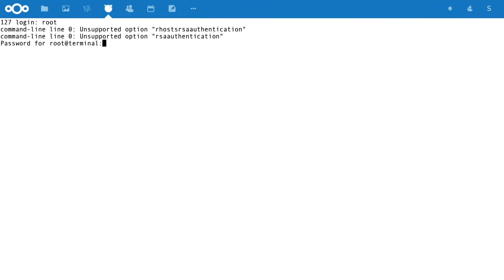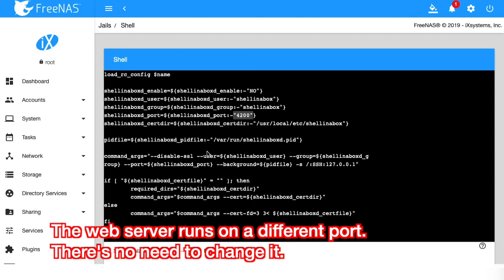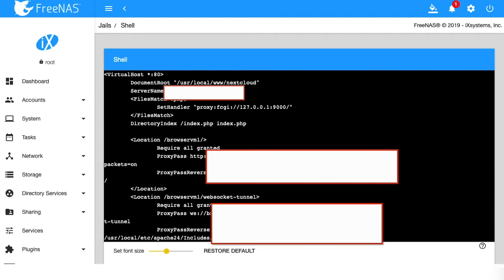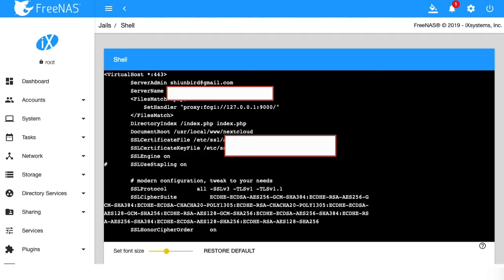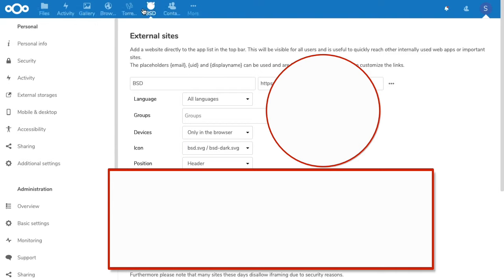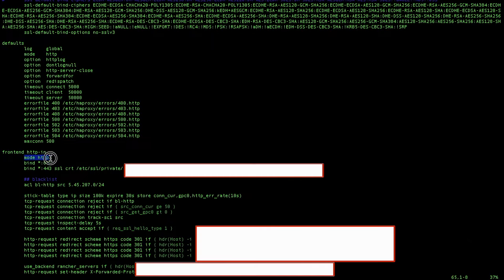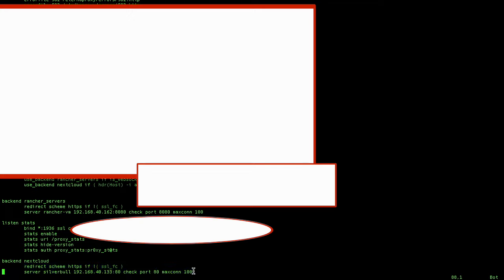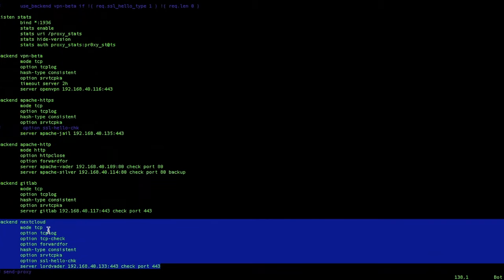Demo of Shellinabox on FreeNAS Jail with SSL behind Apache and HAProxy integrated with Nextcloud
I run Shellinabox on a FreeNAS (FreeBSD) Jail behind a double Apache/HAProxy, with SSL, and integrate it with my Nextcloud installation. In this video, I demonstrate the setup in two variants:

- SSL termination on HAProxy, through Apache and landing on Shellinabox.
- SSL termination on Apache, going through HAProxy in TCP mode, then landing on Shellinabox.

Shellinabox is accessible through the Nextcloud page, and fully protected by SSL with a valid cert.